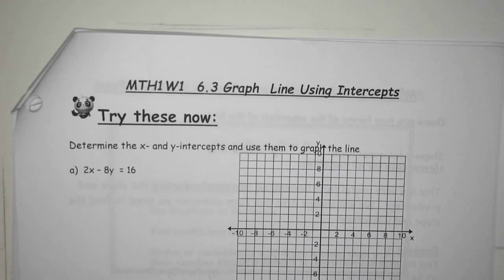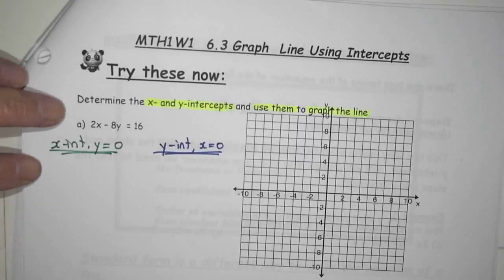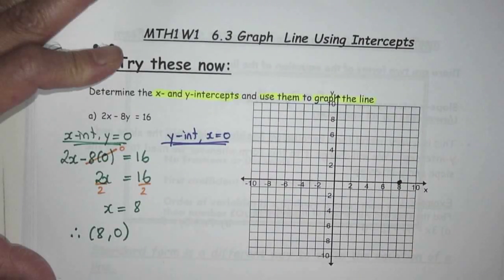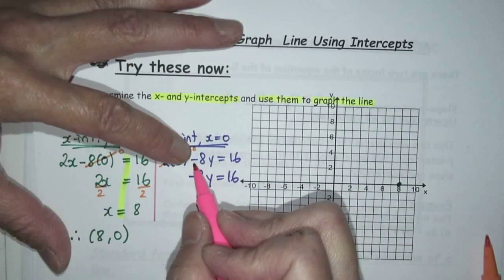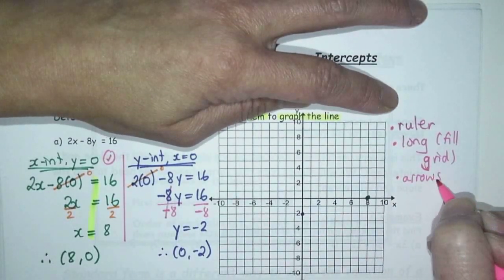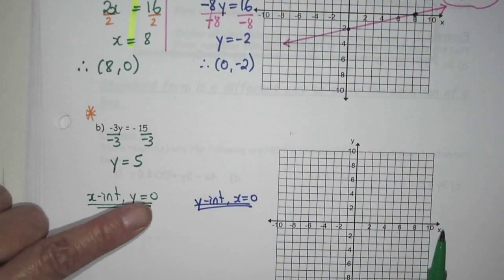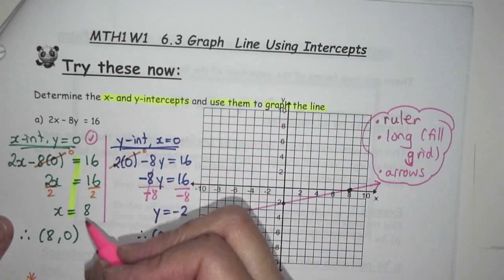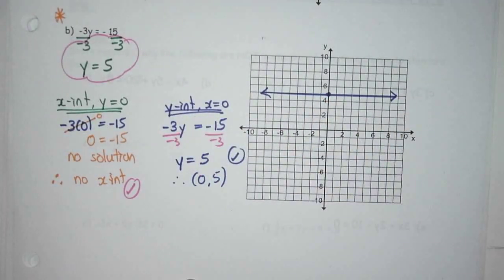MTH1W1 6.3 Graph a Line Using Intercepts Part 3 Try Now